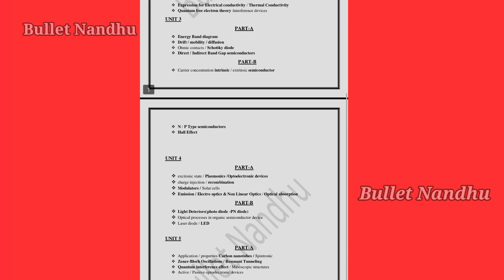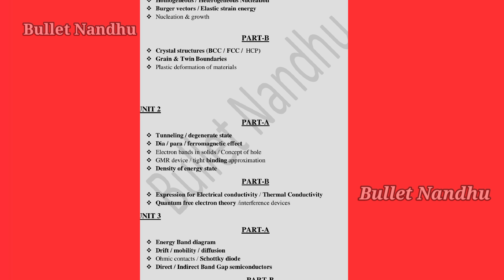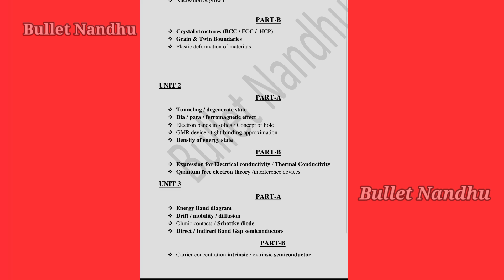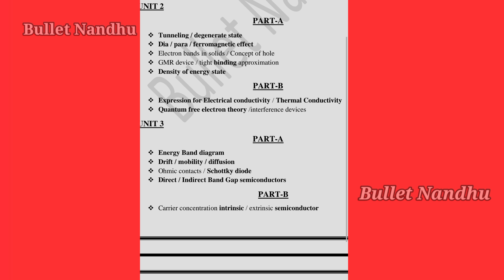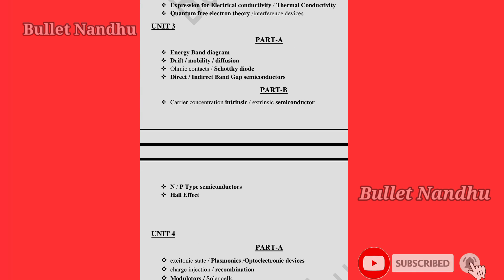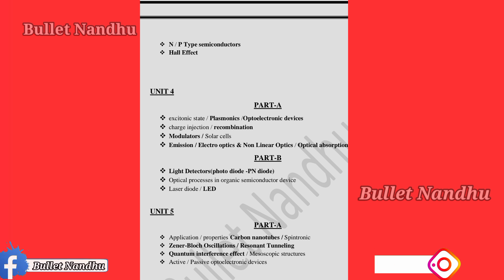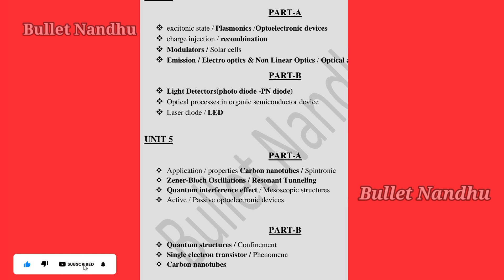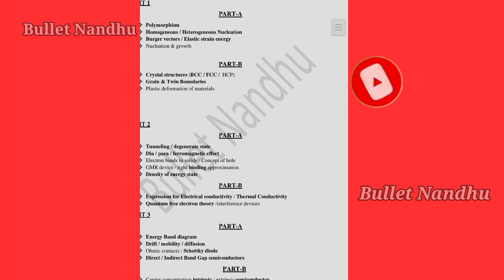Engineering 1st year Material Science important questions | Anna University PH3251 | MS | R2021| AU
✓ Anna university officially announced offline exam for UG Semester-II students Are panic for this Matter Science (PH3251) exams .Then, important Questions Tips & Tricks are given in this video .

Time Stamps ✨

0:00 Introduction
0:15 Material science important question (PH3251)
0:40 Crystallography (Unit 1)
1:01 Electrical Properties of Materials (Unit 2)
 1:11 Semiconductors and  Transport physics (Unit 3)
1:25 Optical Properties of Materials (Unit 4)
1:39 Nanoelectronic Devices (Unit 5)
1:49 Materials science
2:00 Conclusion

✓Regulation 2021 Material Science   (PH3251)important Questions in this video 👍